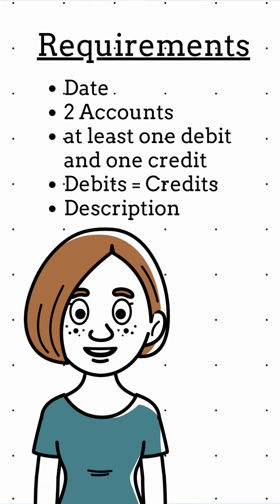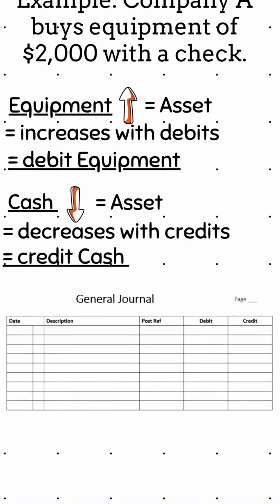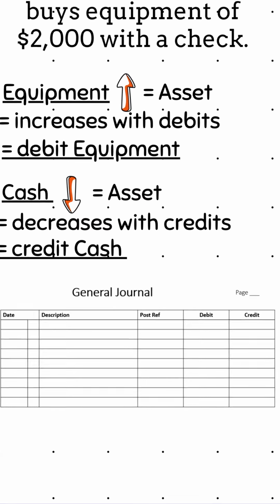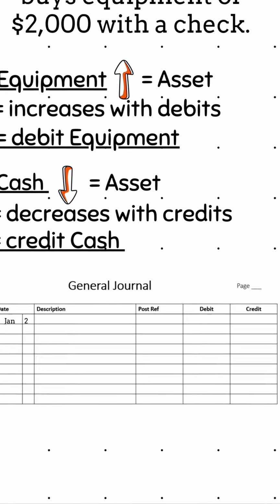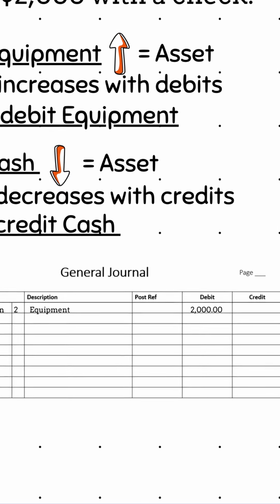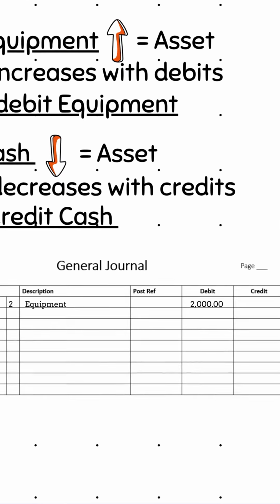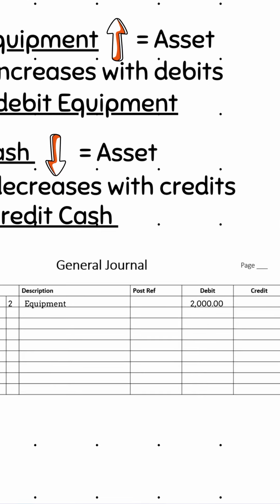The General journal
This video is about the general journal and how accountants use the general journal to record accounting transactions. This video includes an overview and a step-by-step example.